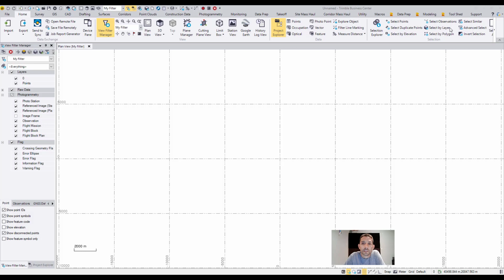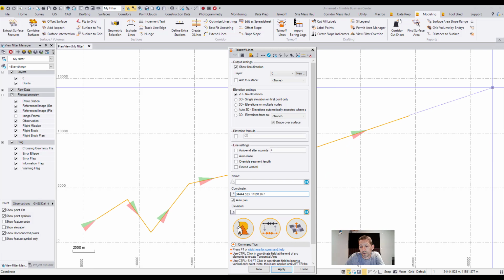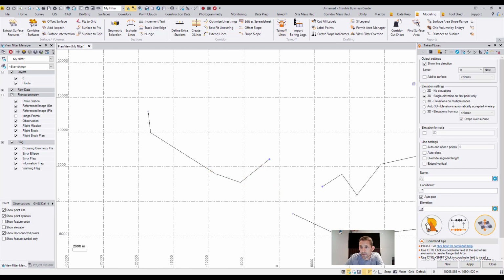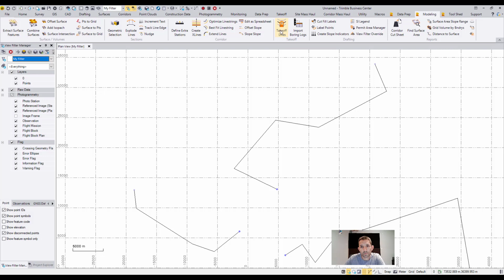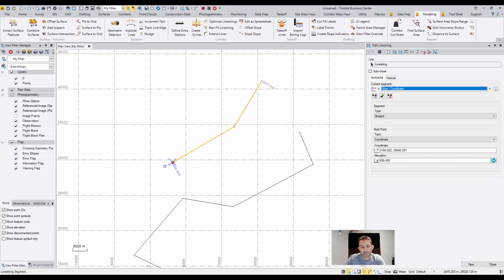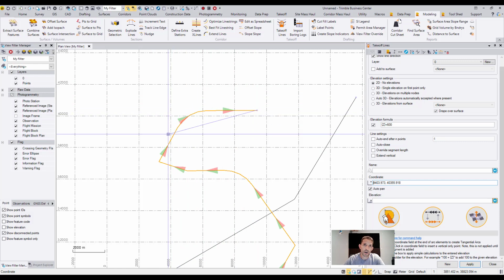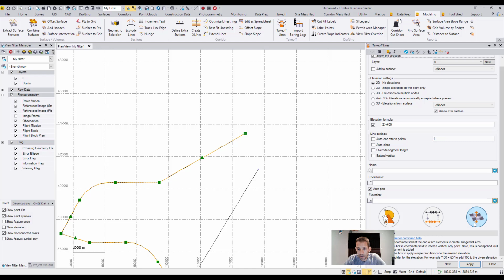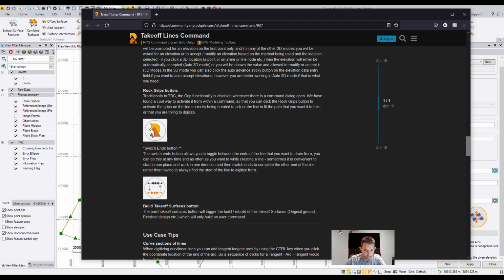RPS takeoff lines - Trimble Business Center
Here is a video review of another great TML command from the Rock pile solutions of command for TrimbleBusinessCenter. There are few hidden tricks there which will speed up your digitizing and thus get you to finish the takeoff faster.